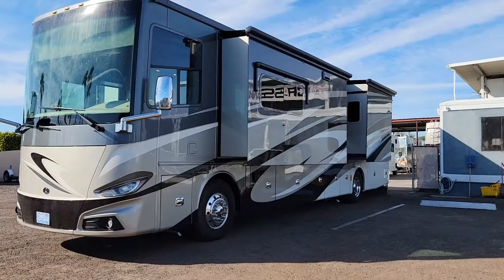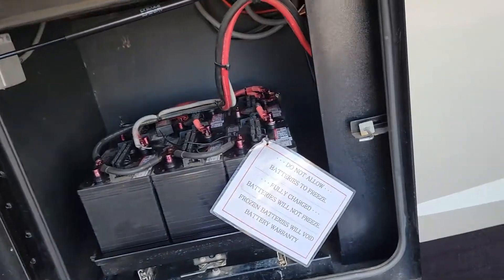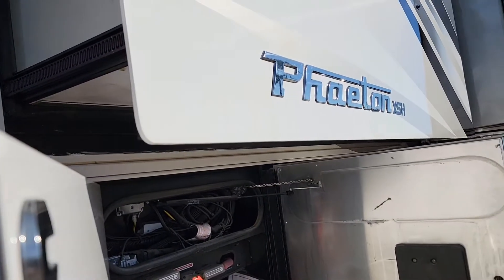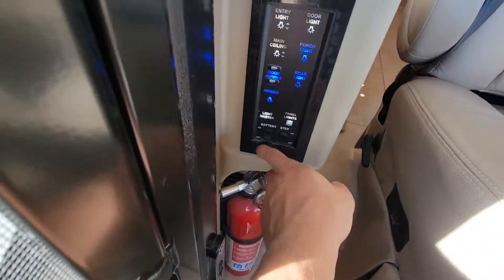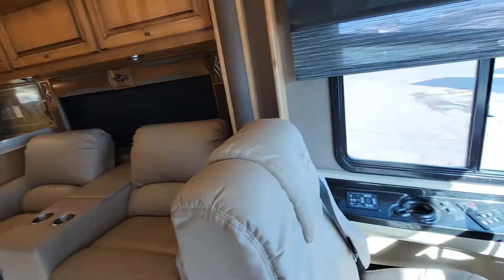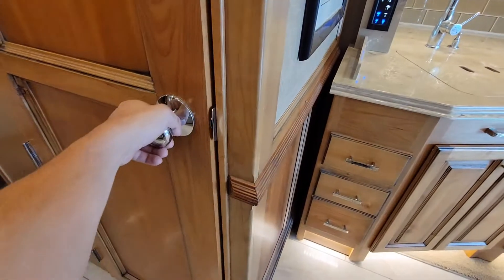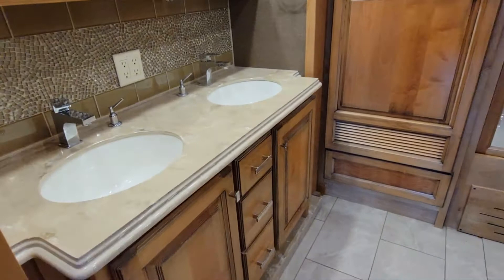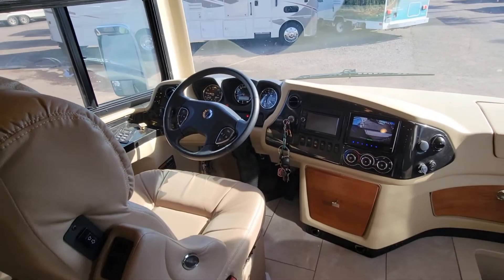2018 Tiffin Phaeton 40 IH.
Have questions about this rv ?